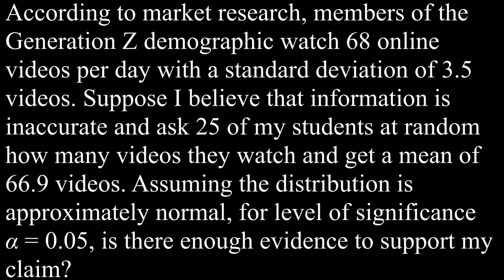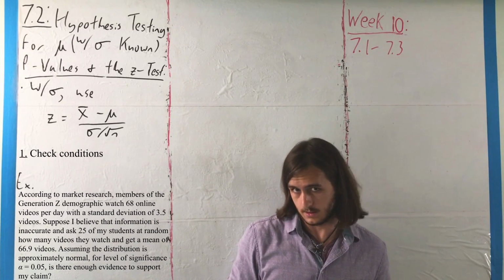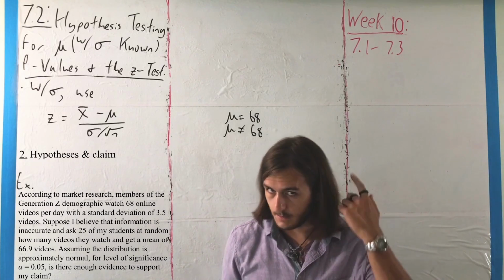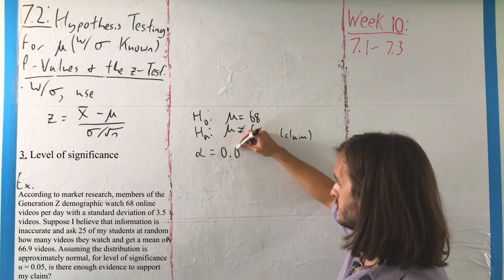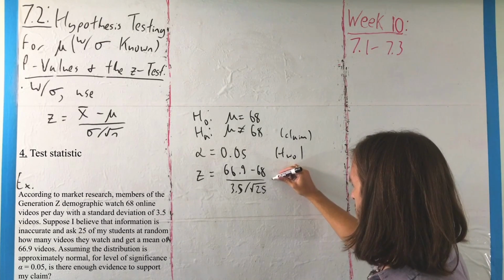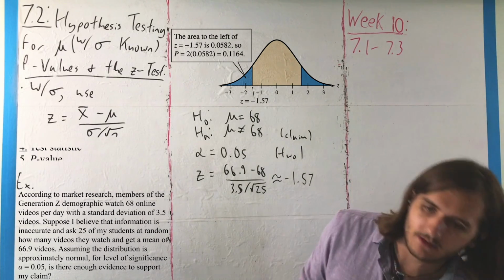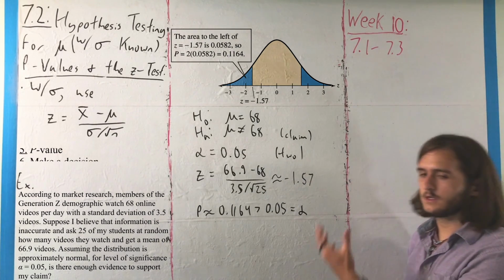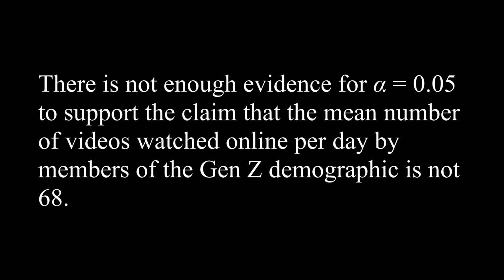7.2: The z-Test for the Mean Using P-Values Ex. 2